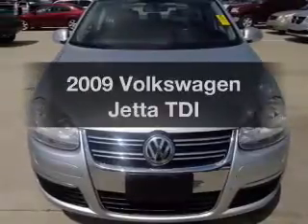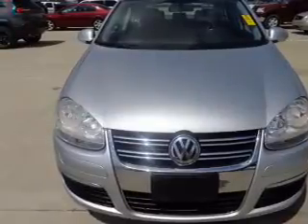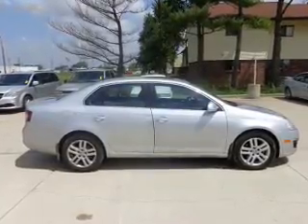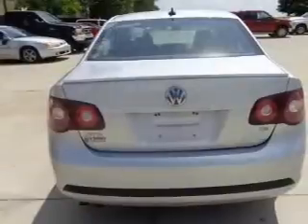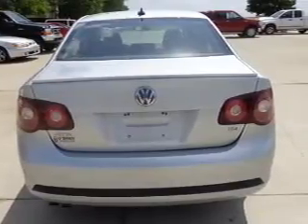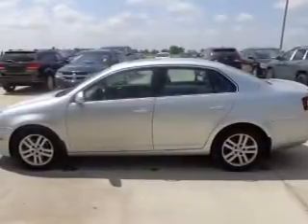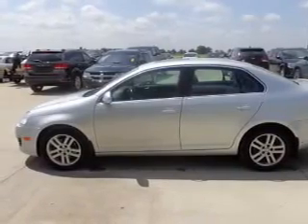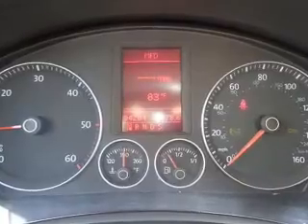2009 Volkswagen Jetta - Mattoon IL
Pilson Auto
Year: 2009
Make: Volkswagen
Model: Jetta
Trim: TDI
Engine: 2.0 liter inline 4 cylinder 16 valve
Transmission: 6-Speed Automatic with Auto-Shift
Color: Reflex Silver Metallic
Mileage: 93991
Address:
2212 Lake Land Blvd.